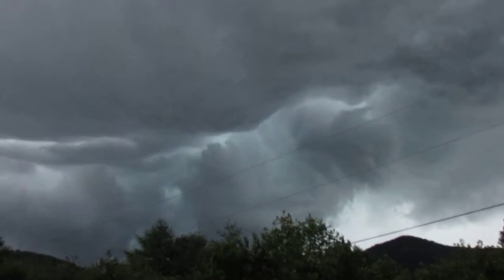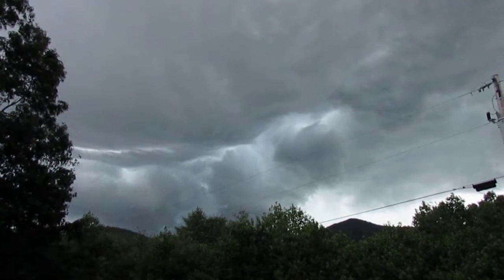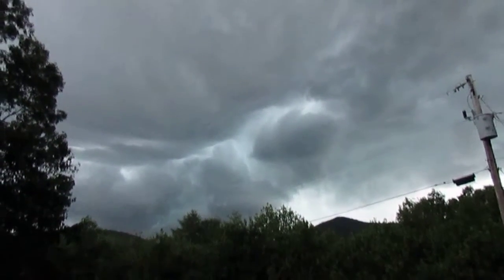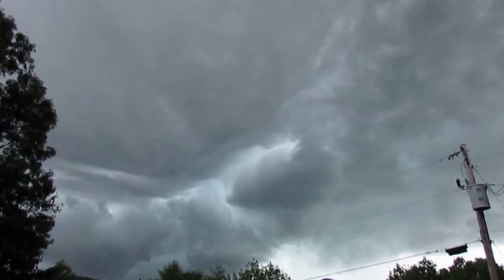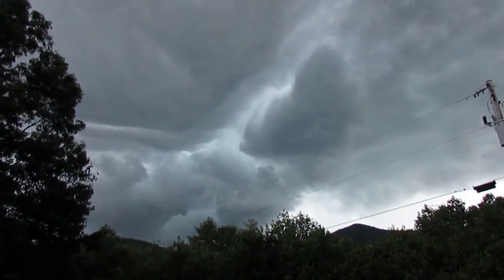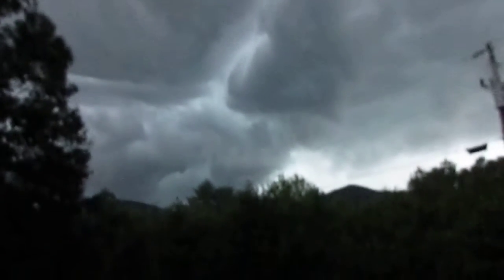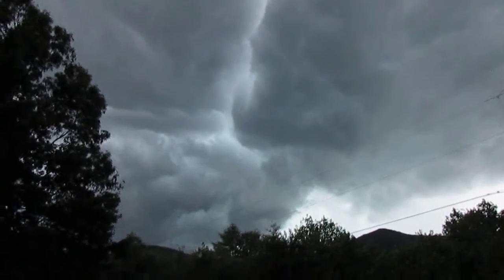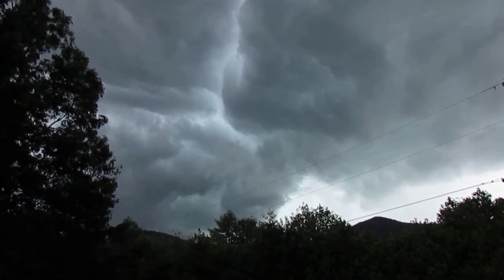Bizarre Clouds Roll In With Thunderstorm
We've seen a lot of different storms come through the mountains but, check out these clouds! We got out of there once the lightening showed up.